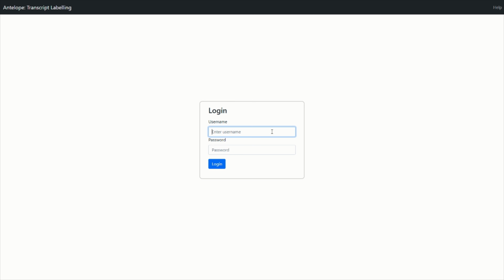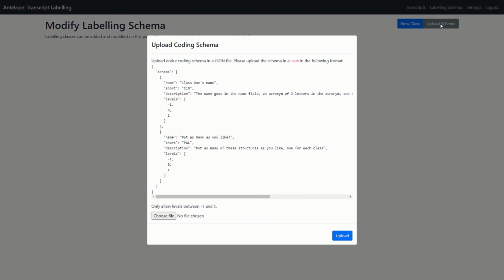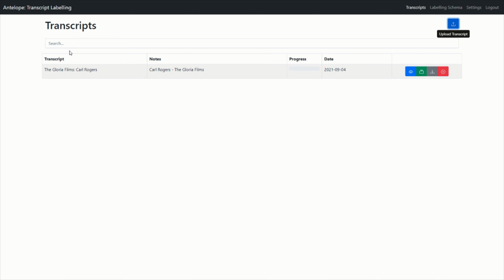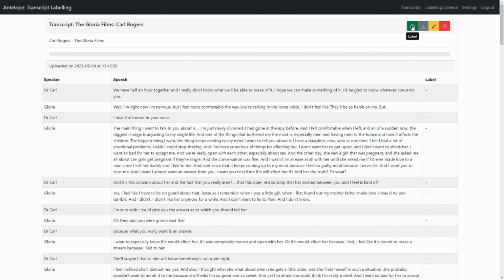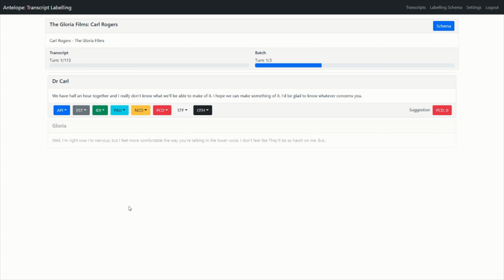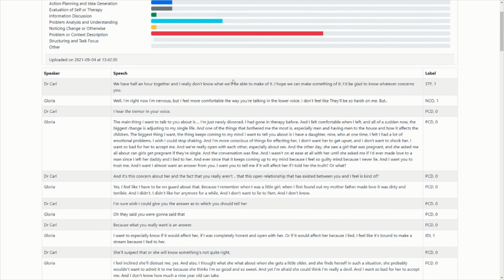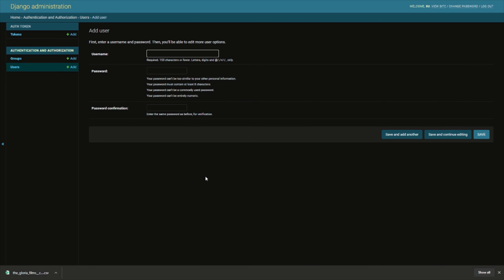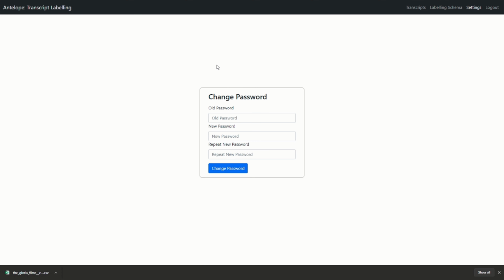Antelope: Transcript Labelling Demo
Antelope (An NLP Transcript Labelling Program), is an open source system for labelling dialogue transcripts. While specifically designed for labelling Psychiatric transcript data, Antelope can be used to label any transcripts with classes defined by an administrator.

Antelope was designed for my MSc Project at the University of Nottingham.